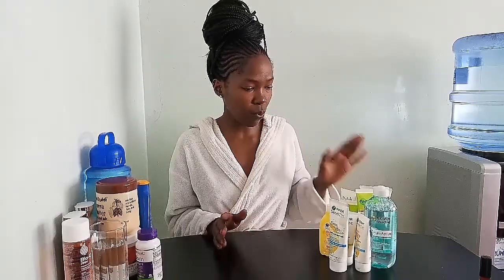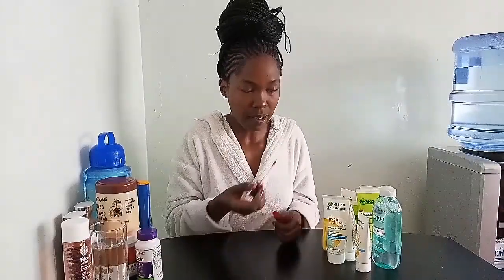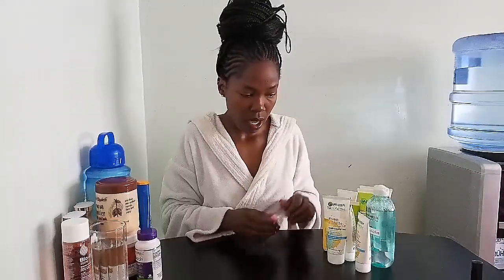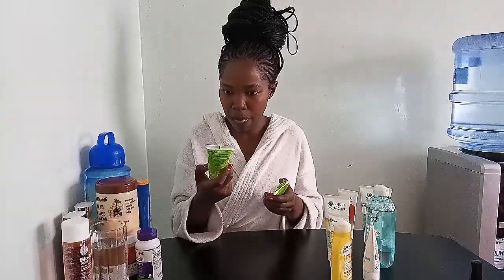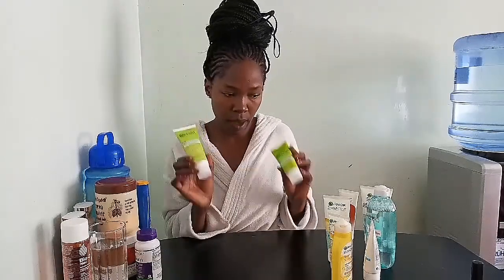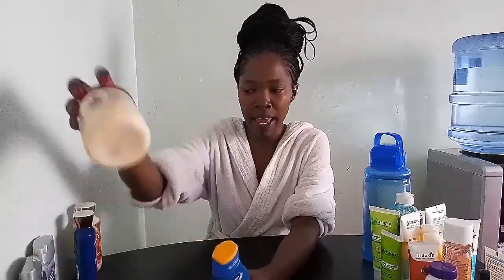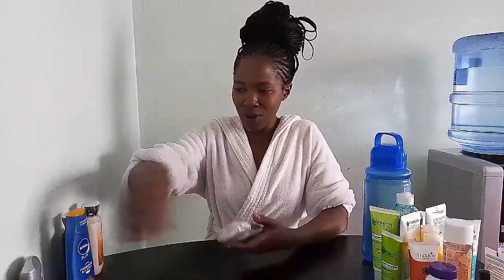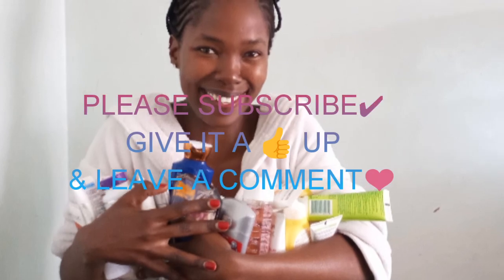MY DAILY SKINCARE ROUTINE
Hello lovelies,
Welcome back!
Today I will talk in details about my skincare routine as requested by some of my friends.
Products used are all locally available and affordable too.
Hope you enjoy and learn a few things.